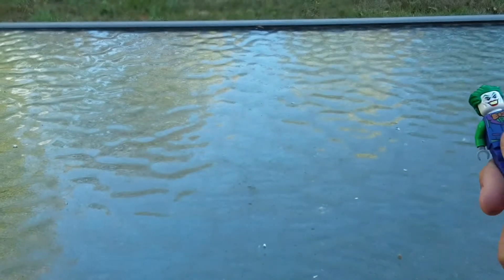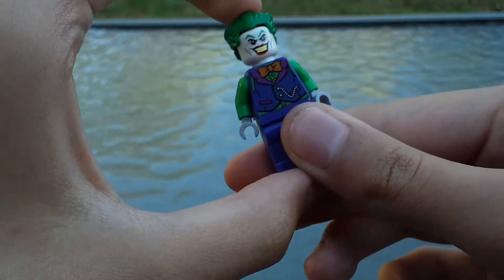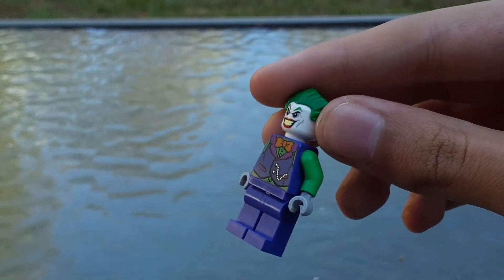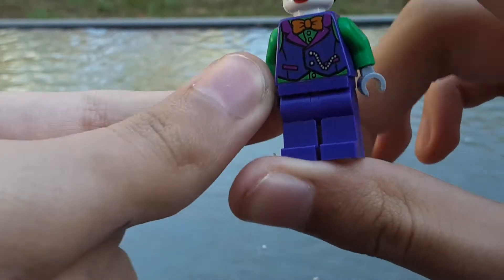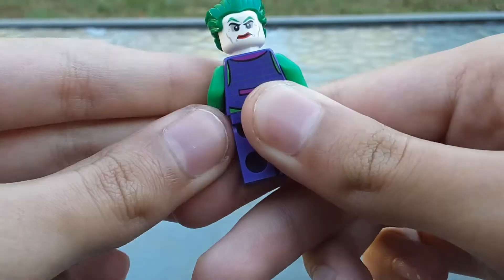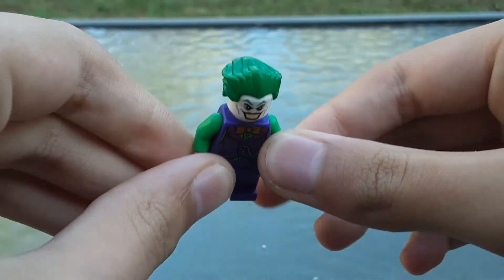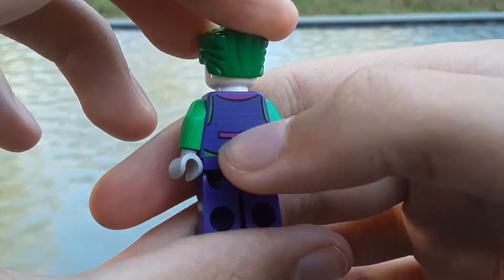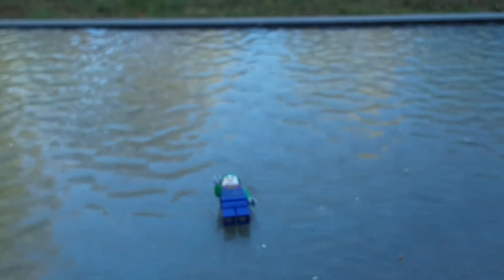Lego Minifigure Monday 39: The Joker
Next week will be the 40th